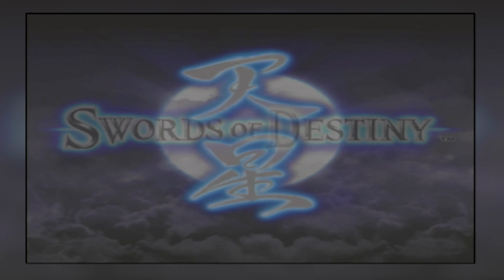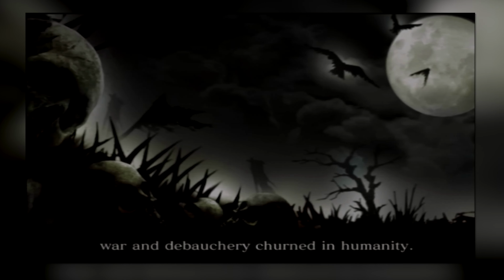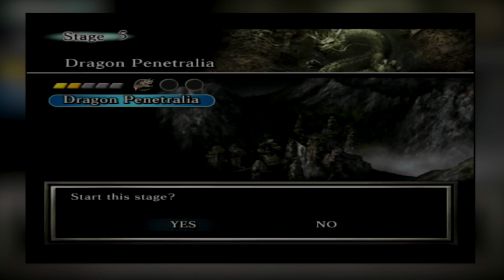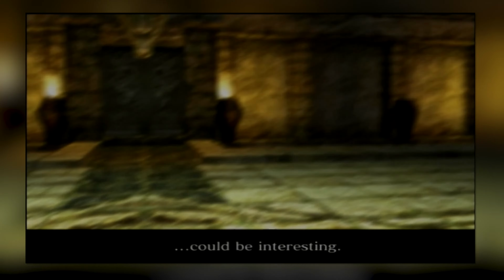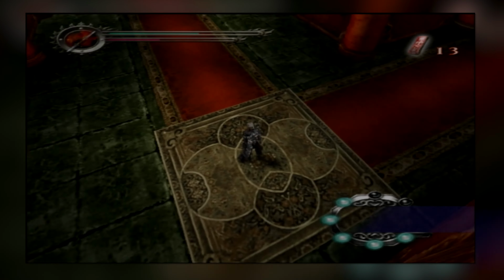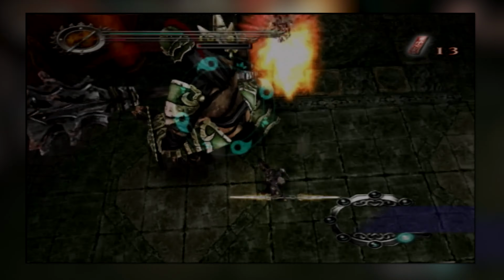Swords Of Destiny (PS2) - So Grey, So Mediocre, So Boring | Jordan H.J.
I just played Swords of Destiny on the PS2, and it was so boring. In these little retro gaming reviews/lets plays or whatever you call them, I am discovering new depths of the bargain bins it seems.